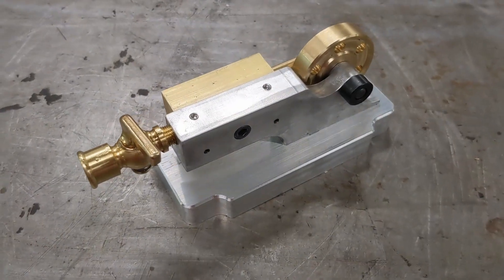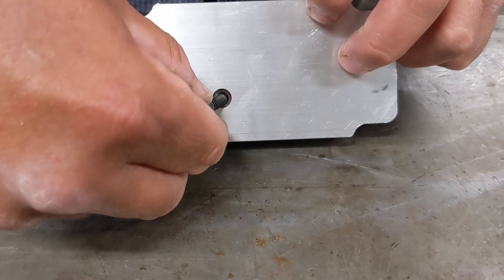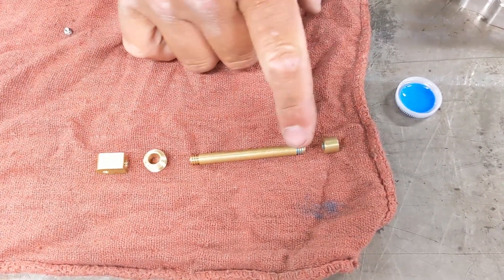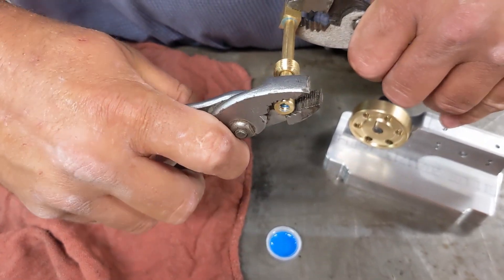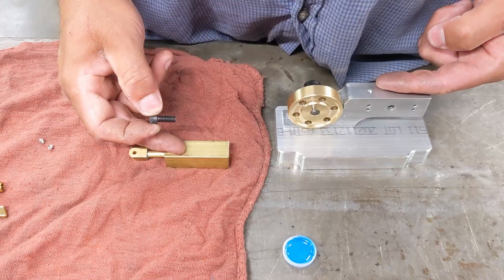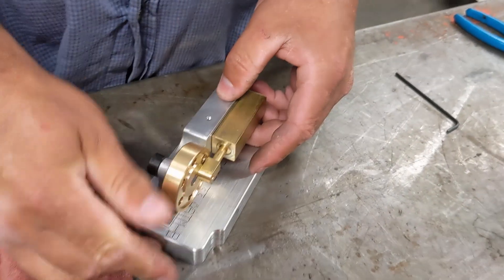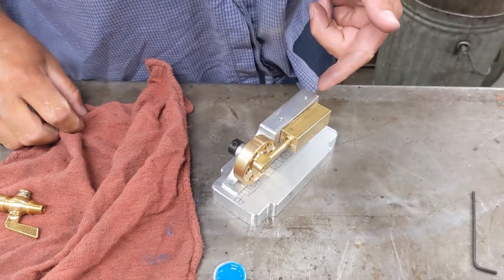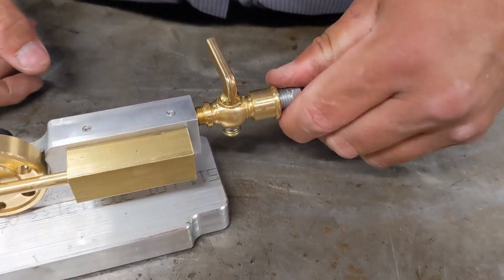How to Build a 2022 Model Engine Kit (#4560)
This is an instructional video on how to build our 2022 Model Engine Kit (#4560).